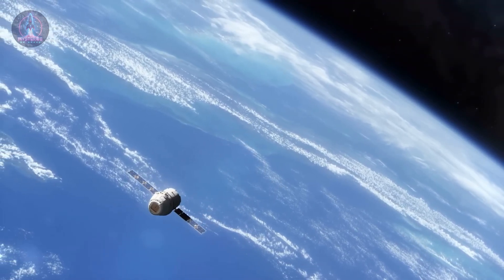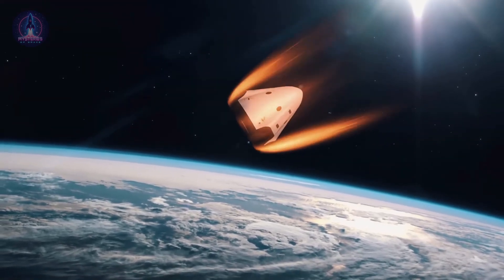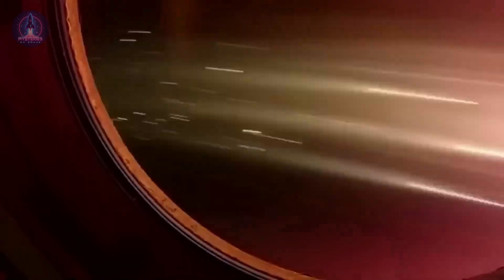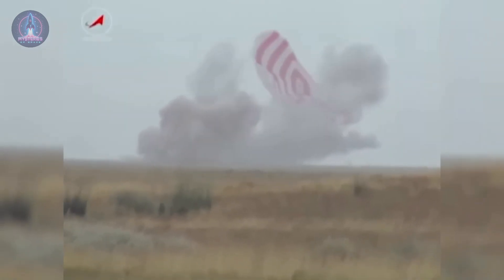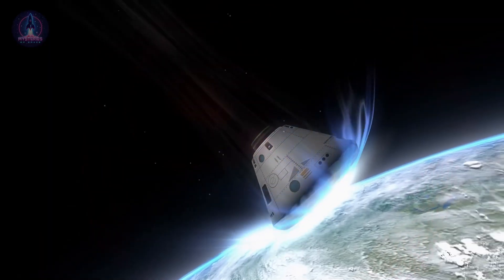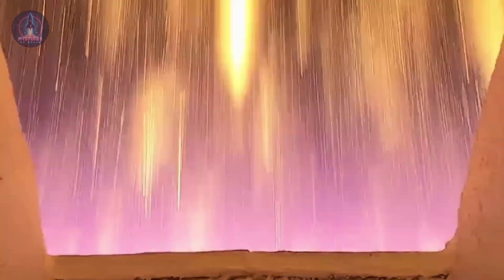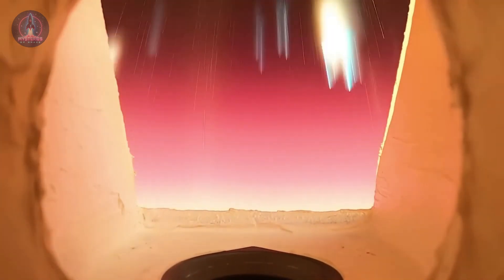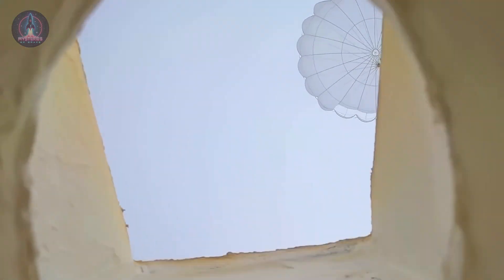The recorded sound of an atmospheric reentry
From space, satellites can accomplish feats that would be unimaginable here on Earth. They enable long-distance communication, map the surface with extremely high resolution, and provide precise location services. For these and many other reasons, space has become an ideal environment for conducting scientific experiments with a wide range of purposes.

Recently, a small capsule managed to record and analyze a phenomenon that remains largely unexplored: the process of atmospheric reentry.

In today's video, we'll explore the real audio recording of a reentry.